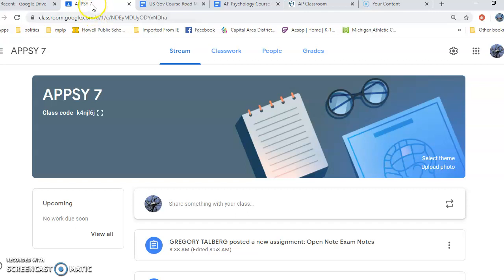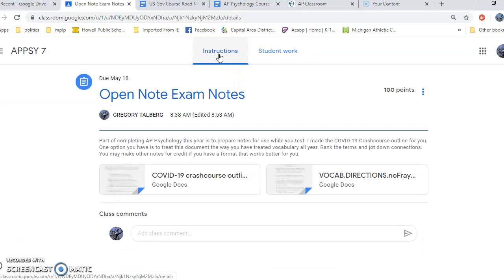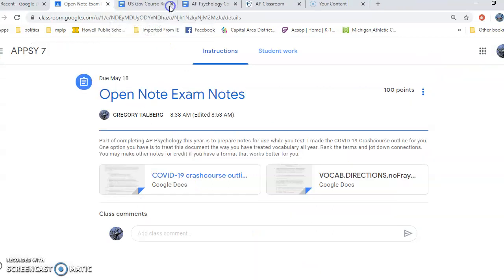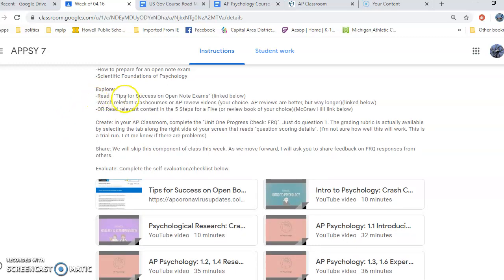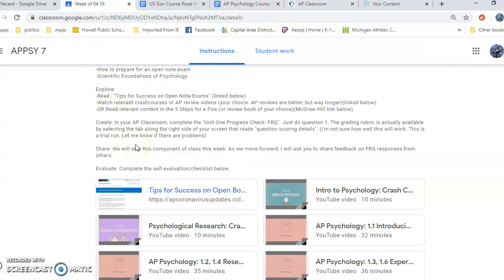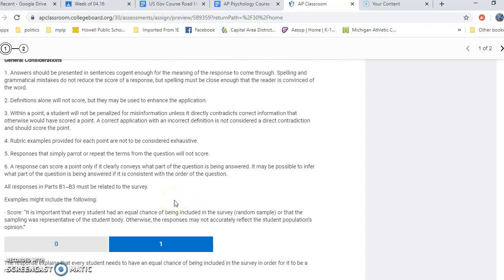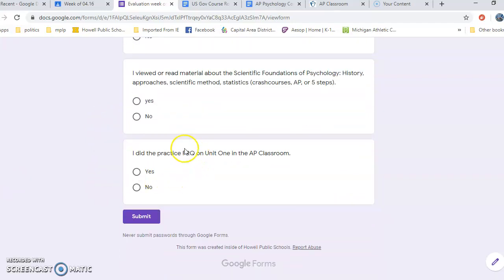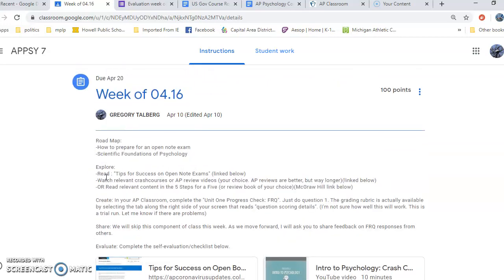How to take AP Psychology Remotely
Mr. T walks students through the Google Classroom to demonstrate how to complete AP Psychology remotely.  The first 4 minutes are a review of information I have already shared.